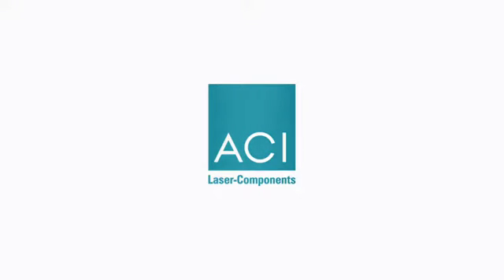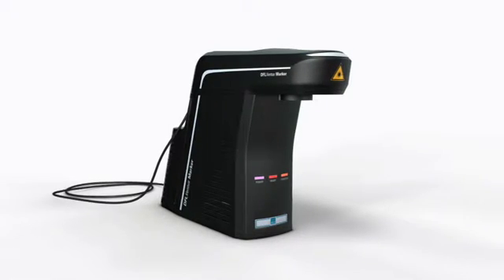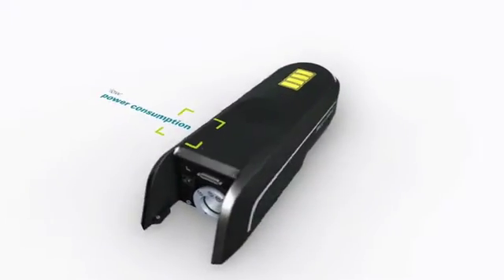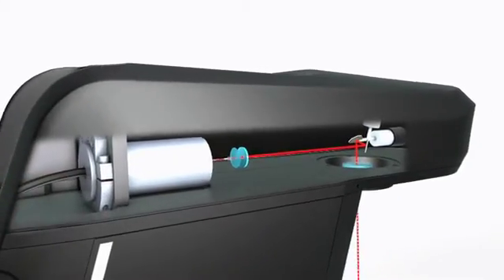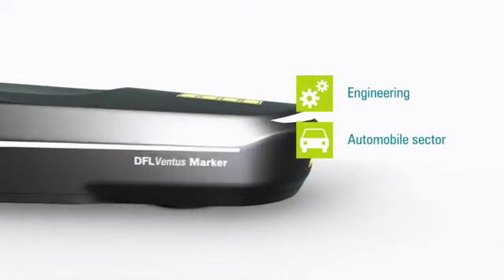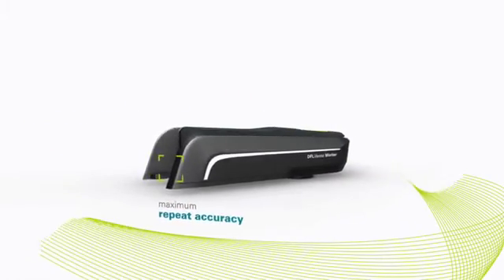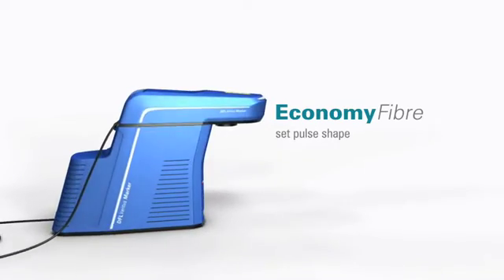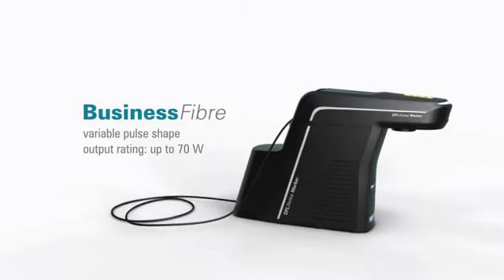ACI Fibre Laser - DFLVentus Marker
The BusinessFibre product series of fibre laser systems are suitable for use in time-critical manufacturing processes. Although the main area of application is in metal machining, the system can also be used for marking plastics, ceramics and laser foils. For maximum flexibility, the pulse shapes of the BusinessFibre series of lasers can be variably adjusted. This enables clean and top-quality marking results, thus satisfying the highest quality standards. All fibre lasers possess air cooling. This provides long system running times with no expensive maintenance work necessary.